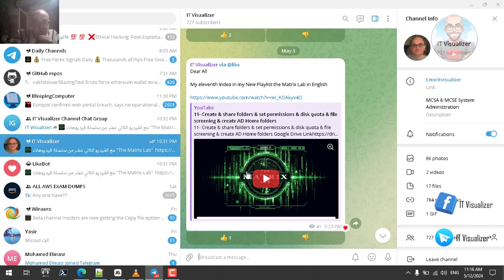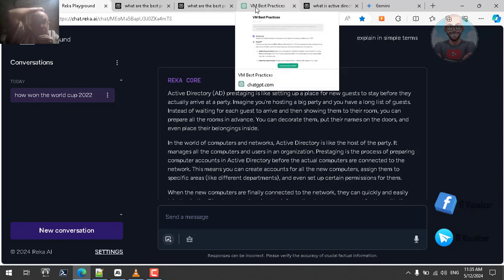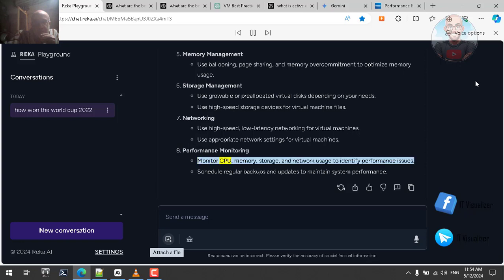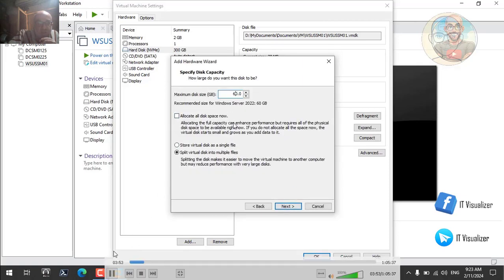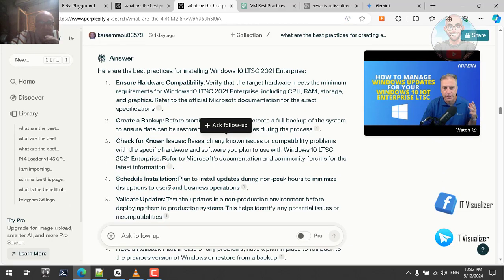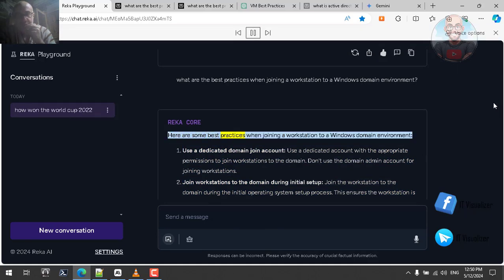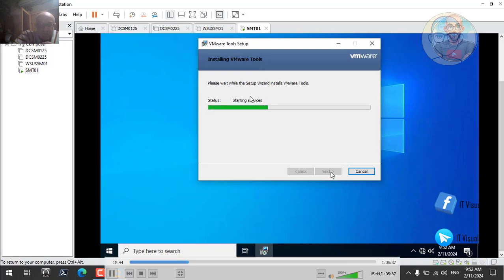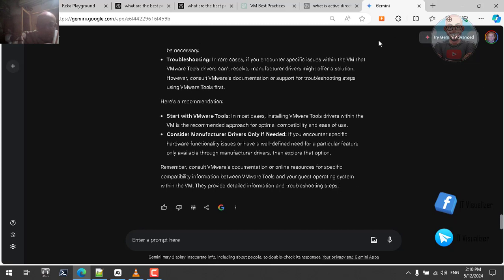12- Create VM as a Workstation and Install Win10 LTSC 2021 ENT and prepare to join Domain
12- Create VM as a Workstation and Install Win10 LTSC 2021 ENT and prepare to join Domain